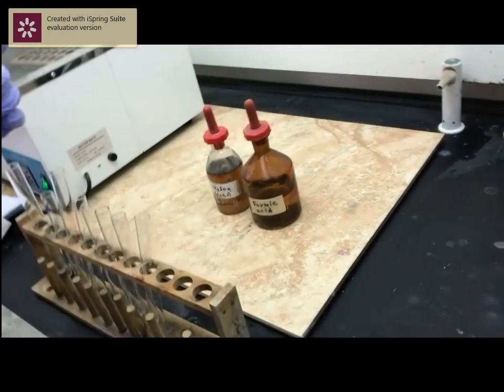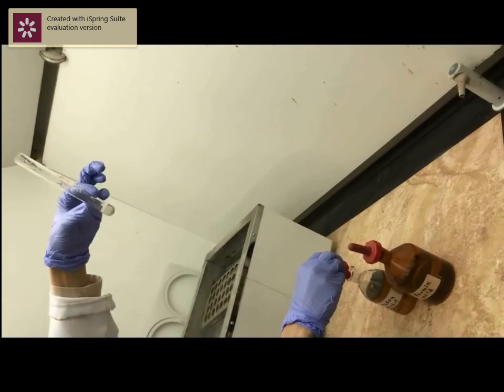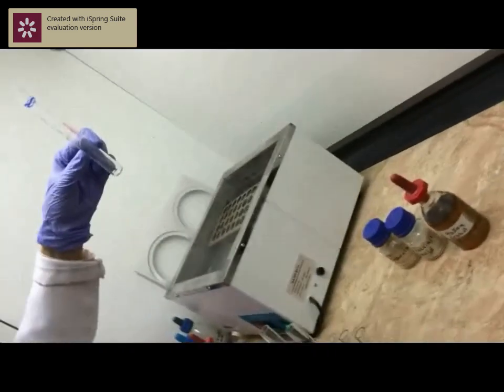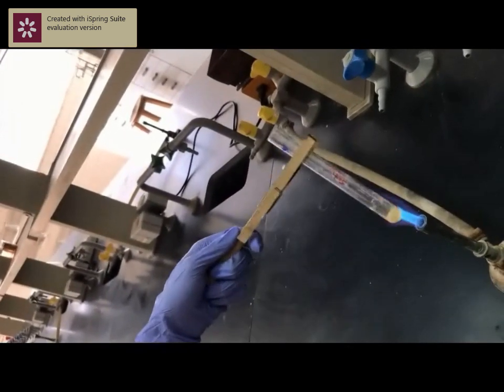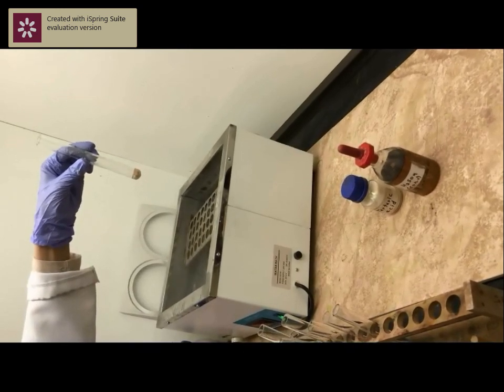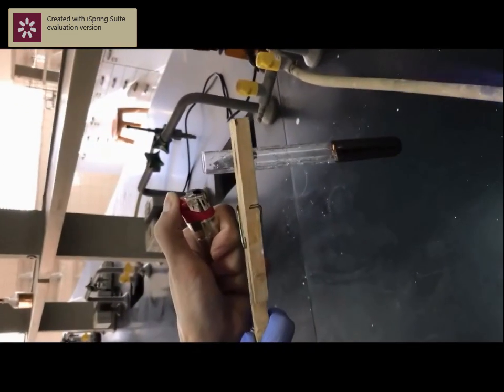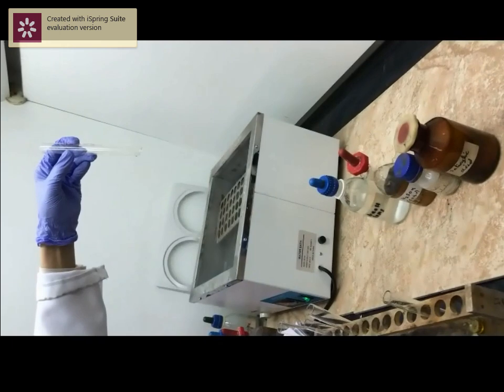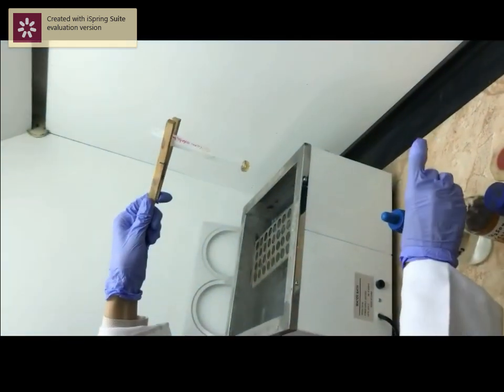Individual reactions of carboxylic acids